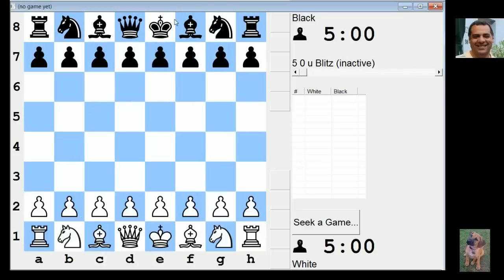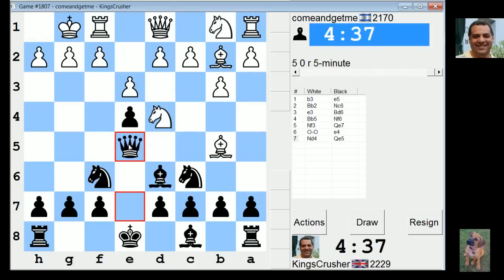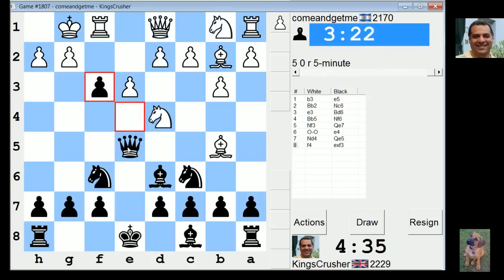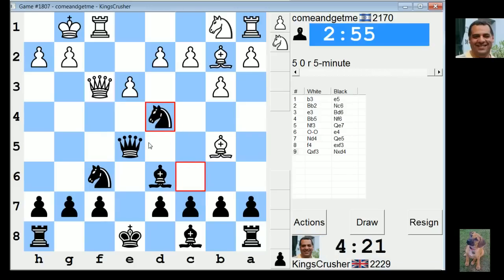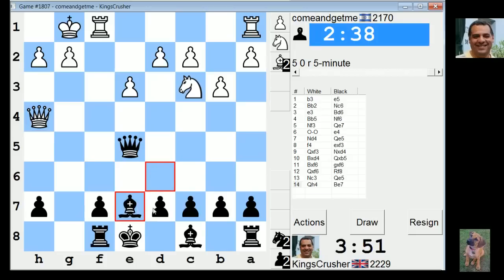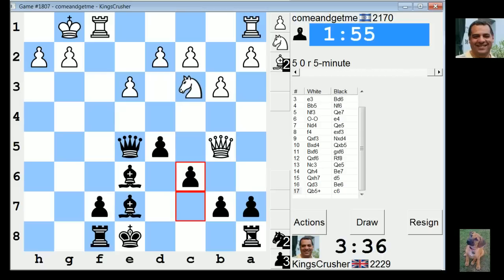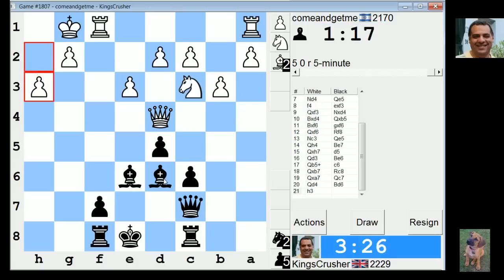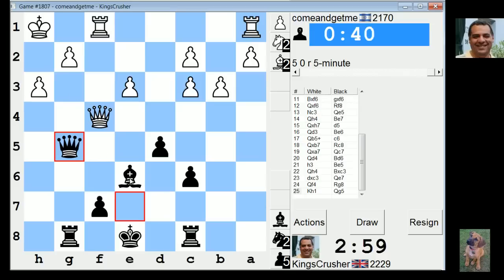LIVE Blitz #2063 (Speed) Chess Game: Black vs Nimzovich-Larsen attack: modern variation